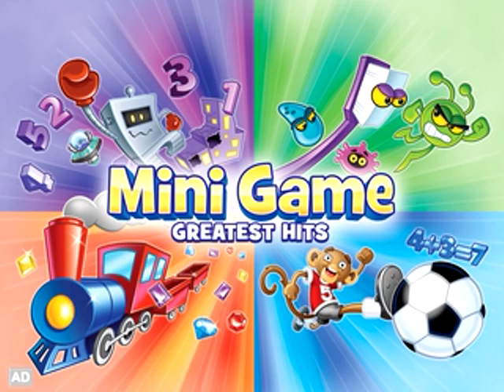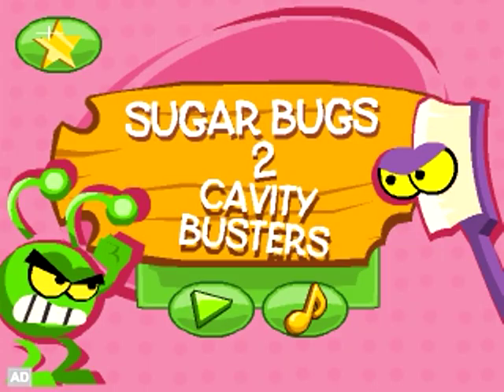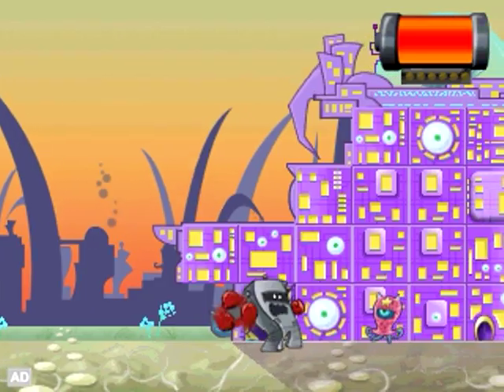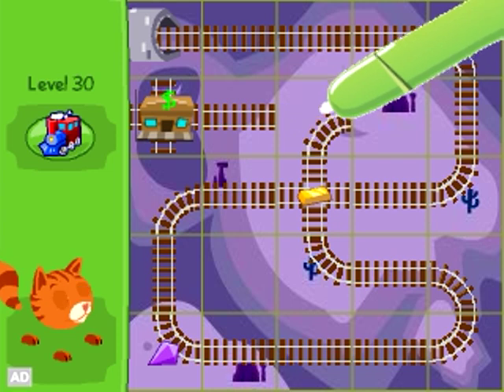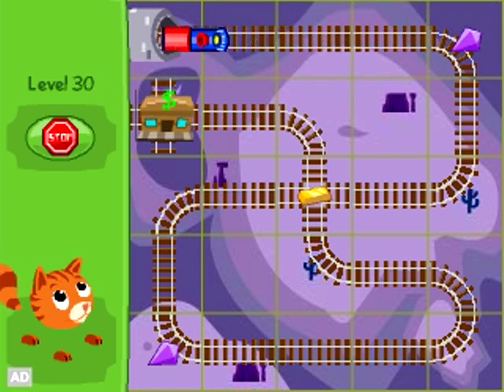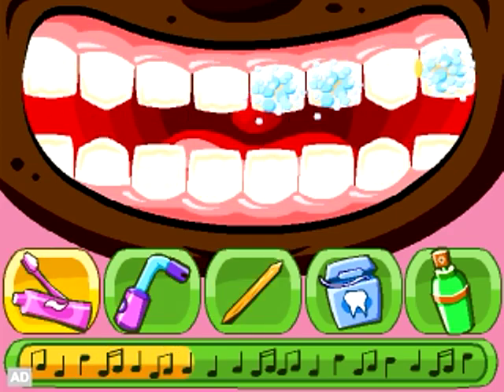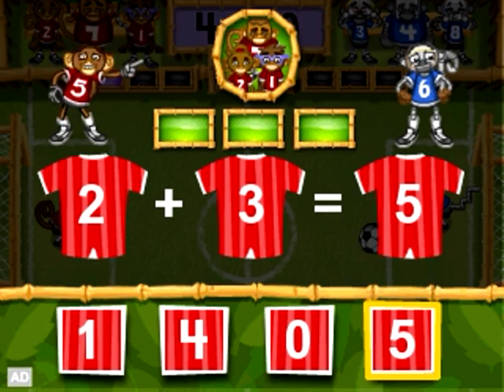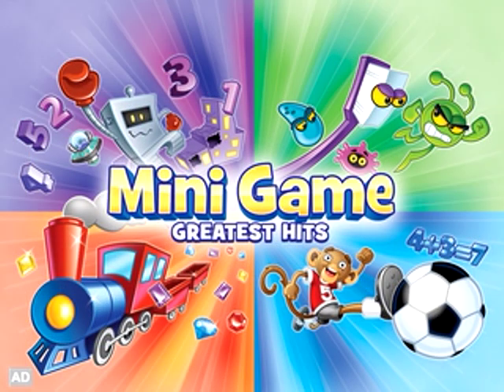LeapFrog Explorer Game App Trailer - Mini Game Greatest Hits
Play 4 action-packed arcade-style games!